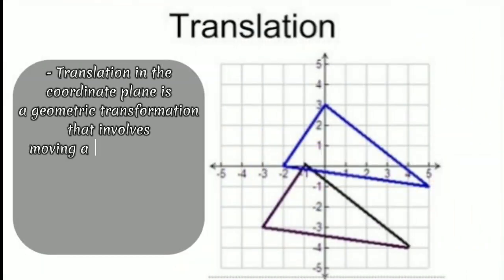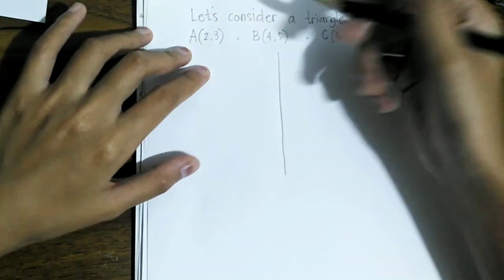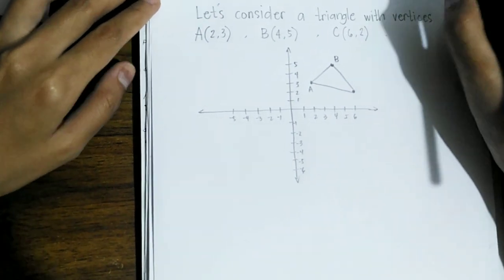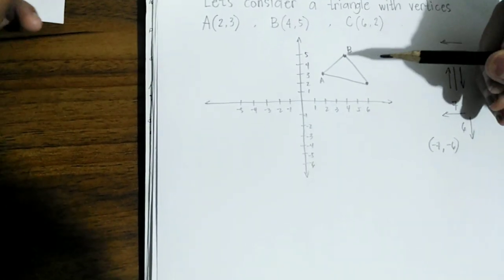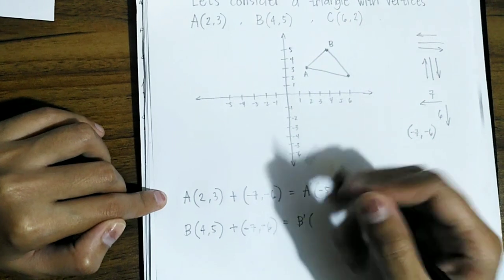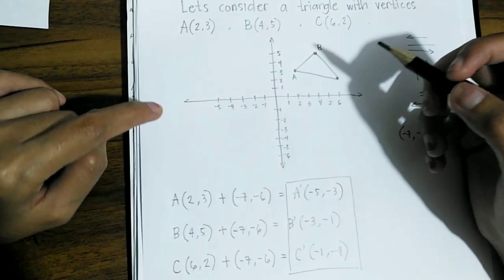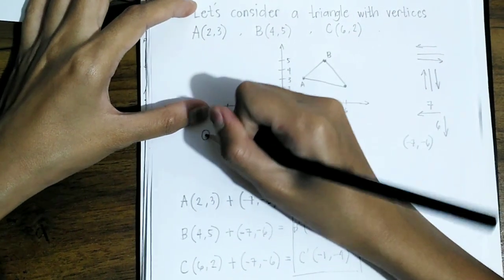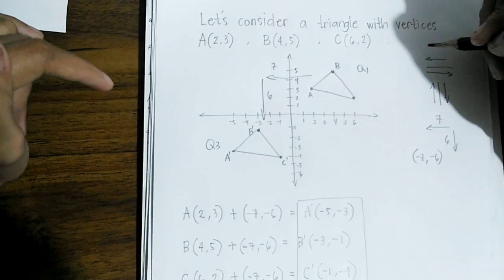Geometric Transformation - Translation